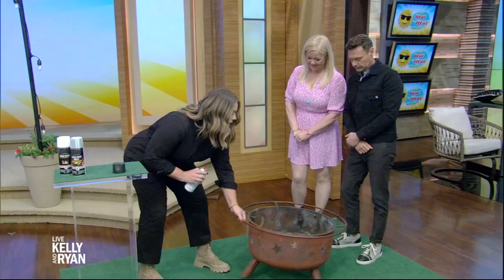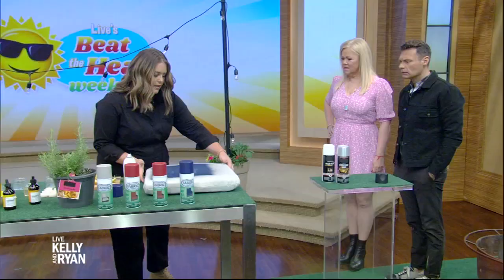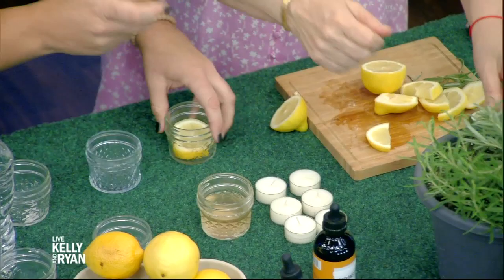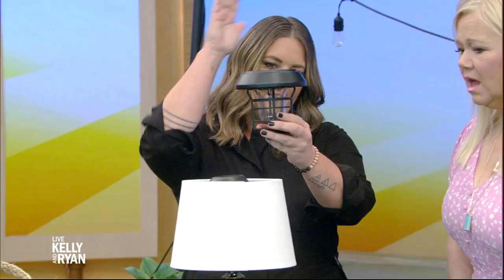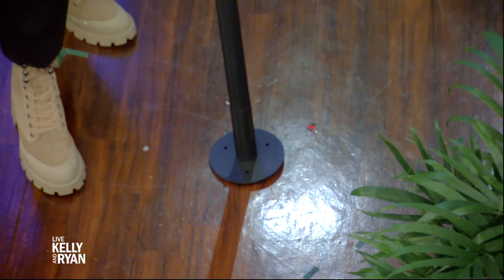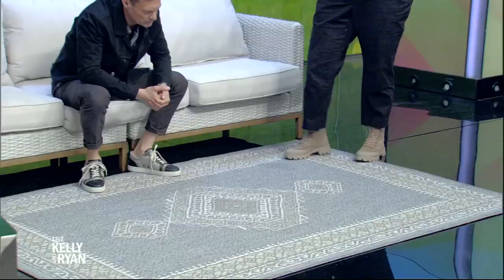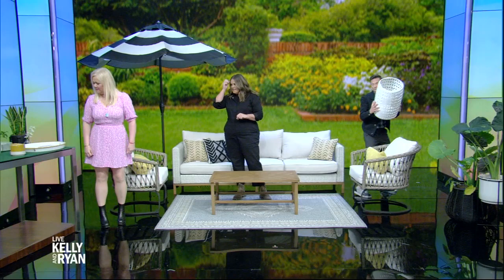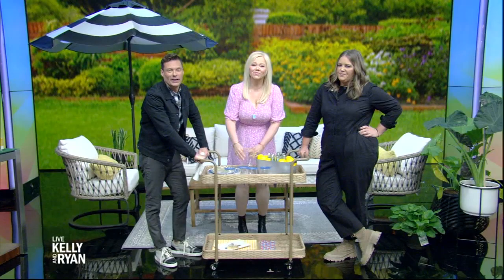Beat the Heat Week: Creating Your Outdoor Living Space With Monica Mangin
Monica Mangin shares tips for preparing your outdoor space for the summer.